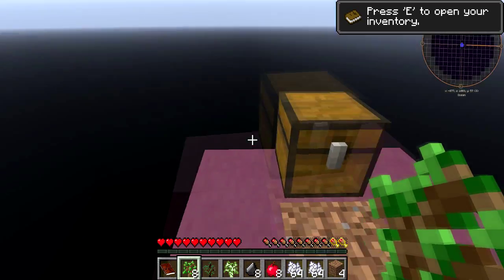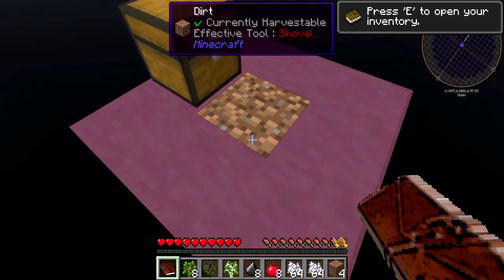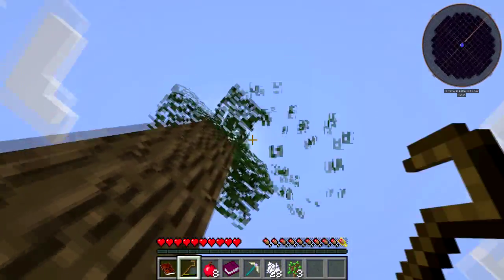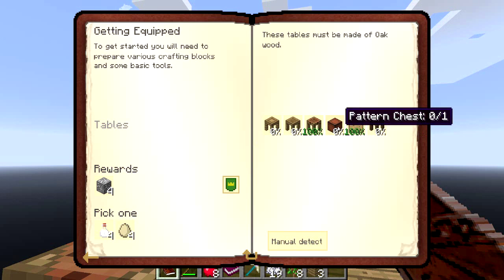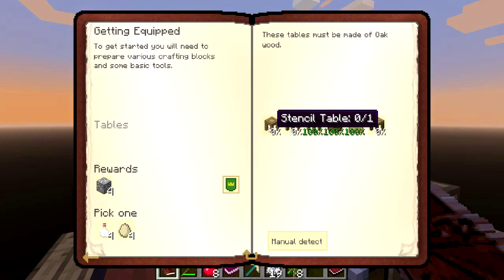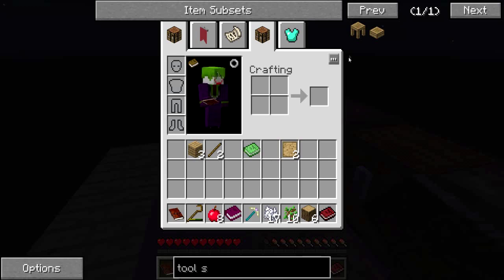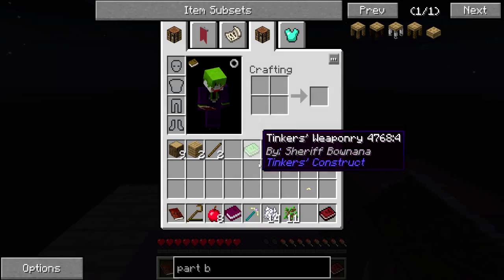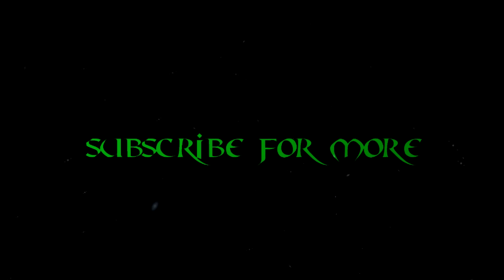Agrarian Skies 2 Hardcore Mod - Part1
This is the first episode of my play through in Agrarian Skies 2 -
 Hardcore Mod for Minecraft.